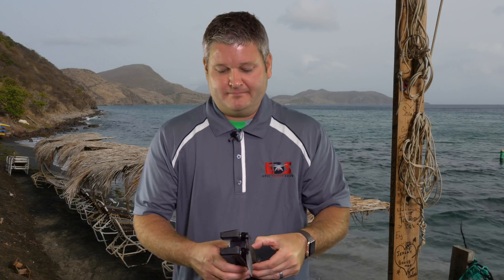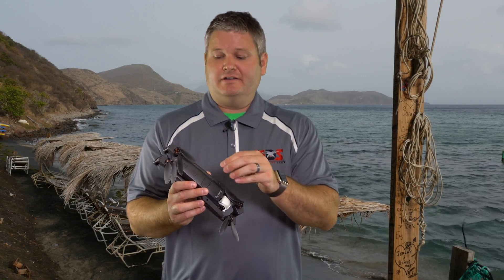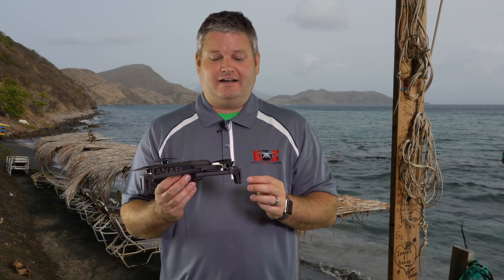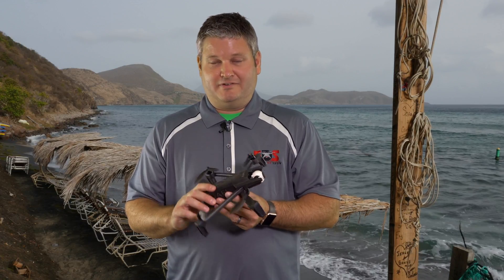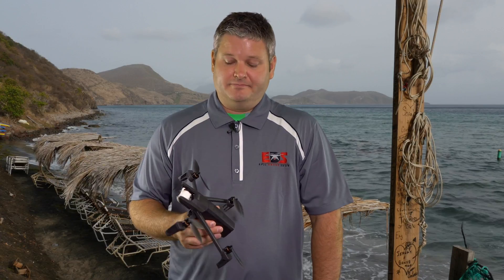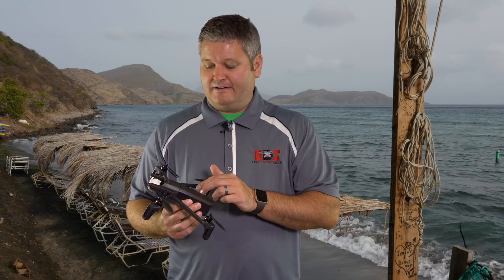Parrot ANAFI microSD Card Format Issue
The Parrot ANAFI is Parrot's latest drone. ANAFI features 4K camera, gimbal and can even be recharged via USB-C! Could Parrot ANAFI be DJI's first true competition? Time will tell but Parrot ANAFI certainly has impressive specs!